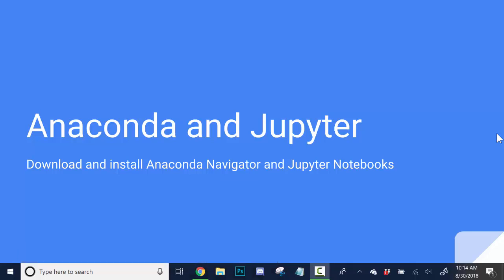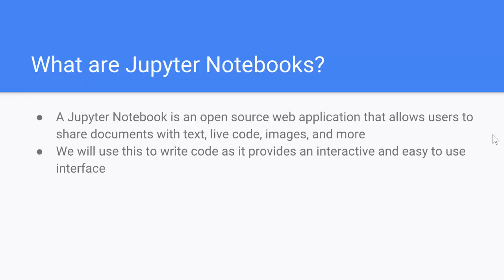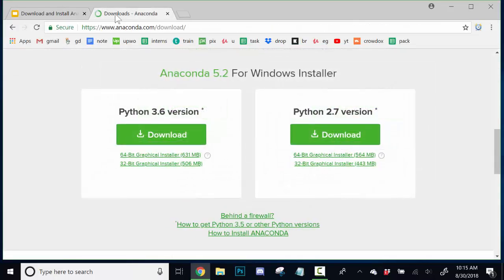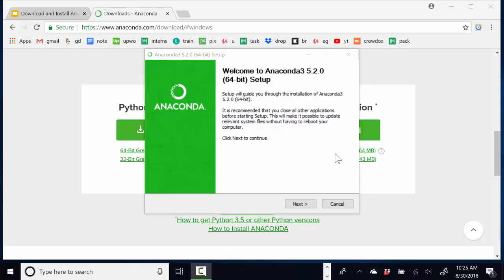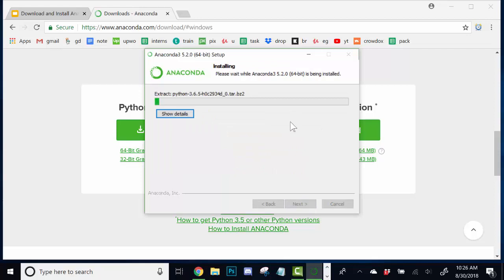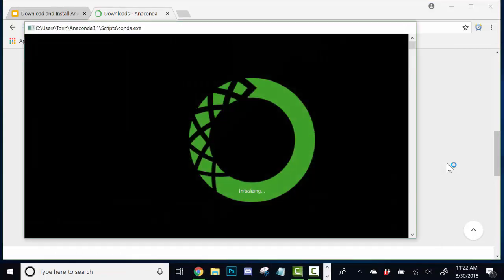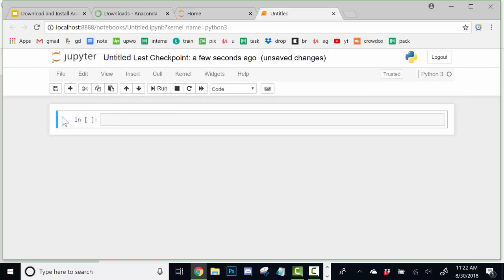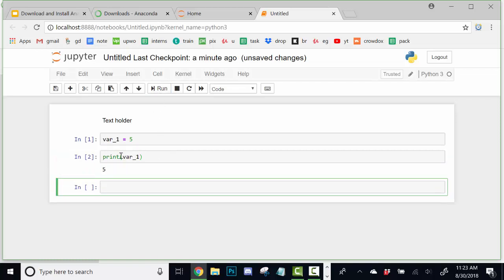How to Installing Anaconda and Jupyter (Windows)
TRANSCRIPT

Hello everyone and welcome to our tutorial on Anaconda and Jupyter. Here we're going to learn how to download and install the Anaconda Navigator and Jupyter Notebooks. So for starters, what is Anaconda? Anaconda itself, is a simple distribution software that provides everything a user would need to start Python development. Anaconda includes the Python language itself. We get to actually choose which version we want. It includes the necessary libraries. I think there's over a hundred libraries included with Anaconda. There are a few editors such as Jupyter Notebooks. That's really the only one we'll use here. And then there will also be a package manager as well. As for Jupyter Notebooks, what are they? Well, a Jupyter Notebook is an open source web application that allows users to share documents with text, live code, images and more. We're going to be using Jupyter Notebooks to write code in Python as it provides an interactive and a very easy to use interface, and it's very easy to share and open files. So we'll learn now how to download and install Anaconda and Jupyter.

In the previous video, we downloaded and installed it for a Mac. If you're watching this one, I'm assuming that you're using a PC. So we're going to show you how to download and install Anaconda for PC. Jupyter actually already comes installed with Anaconda, so there should be no other installation necessary. And then I'll just show you how to start a new Jupyter Notebook up. So let's come out of this, and we're going to go to the Anaconda downloads page. If you're not sure where to find this, then you can simply search for 'download Anaconda', okay we'll go to this first one, then we're going to go down to 'download Anaconda' for free and it should take you right to that page here. So just close up. So what we'll want is the Windows installer. So let's go ahead and select that. I would recommend going with the later version 3.6 as there are a bunch of tools that aren't included in 2.7. If you're really dead sold on 2.7, you can use that. But I would, again, recommend 3.6. So let's just go ahead and download that, and I'm just gonna actually pause the recording on my end, and come back once this is done. Alright, and we are back. So we've finally finished downloading. It took a few minutes. I just opened up the executable file. It should appear down here, you can just click on that, or you should find this, I think it defaults to your downloads, I'm not sure what your computer settings are.

So just go ahead and open up the executable file site anaconda.exe, and it should open up this installation wizard here. You can choose for all users or just me. I'll do it in just this one. We'll choose a specific location for this guy, I'm just gonna go with four. You can browse, select different location if you want. Okay, we're not gonna bother with either of these. So this is gonna take a few minutes of its own. I'm just gonna pause my recording once more, and wait for this to finish. Alright, and looks like we're finally done with the installation, so let's just go ahead and finish this off. We're gonna skip this. We don't really wanna install Microsoft Visual Studio Code right now. Now, we'll just uncheck these boxes unless you do indeed want to learn more about these. Just go ahead and finish that up, and now let's open up Anaconda, start a new Jupyter Notebook, and then I'll just really quickly explain what they're all about.

So we're just gonna search for Anaconda, if I can actually spell it properly. And we'll want this guy here - the Anaconda Navigator. So just take a minute or so to start up, but we'll bring up the Anaconda Navigator home screen. This will provide us a few different options we can choose from. As far as text editors go, we're going to select a Jupyter Notebook and the great thing is that Jupyter already comes installed with Anaconda, so there's no need for us to add any additional downloads, or anything like that. So let's just go ahead and select it, and we're gonna go for a Jupyter Notebook here. So let's launch that up, and it will launch a new directory kind of thing in the browser here. So you can see it says 'home' and gives us a list of files and directories, in the directory that Anaconda is saved in, okay? So what we're gonna do for now is just navigate to the correct code, correct directory that you want, and we're just gonna select a new Python 3 Notebook.